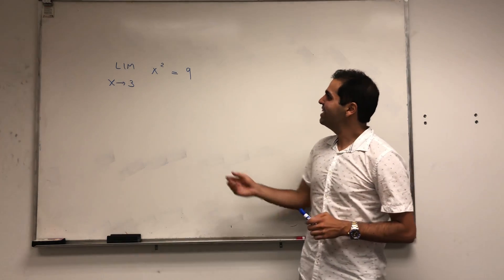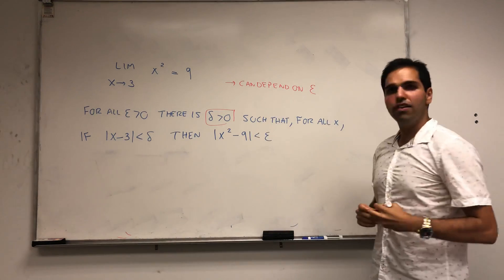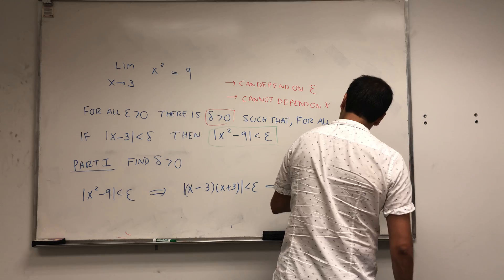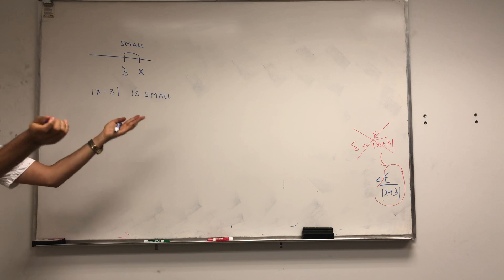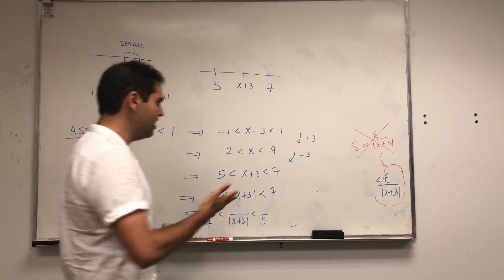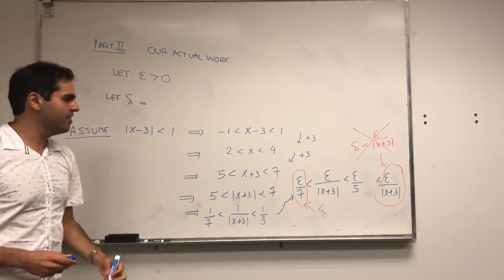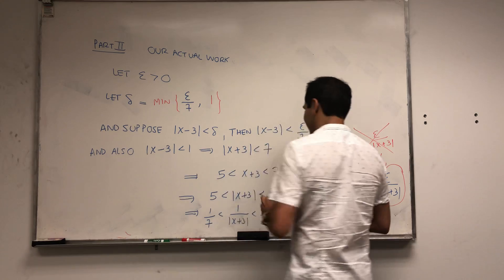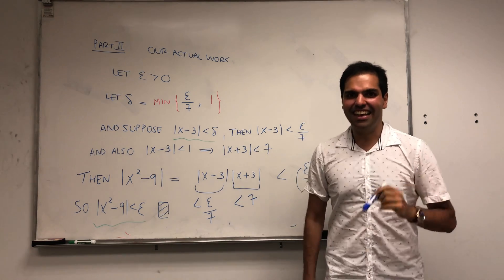Epsilon delta limit (Example 2)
In this video, I calculate the limit as x goes to 3 of x^2, using the epsilon-delta definition of a limit.